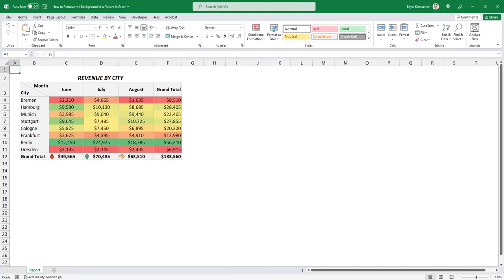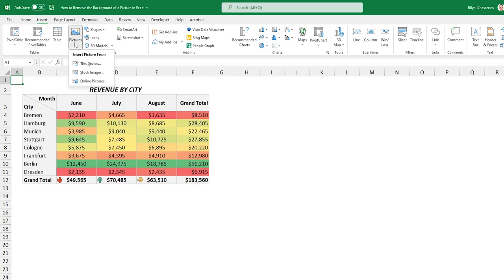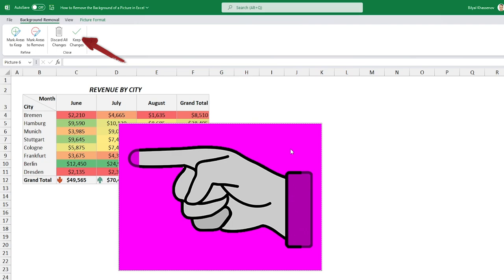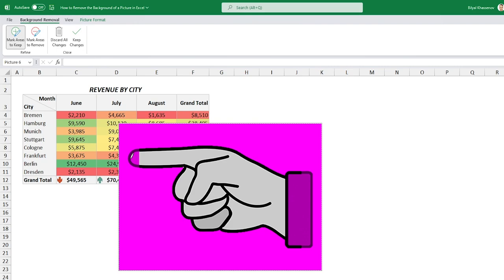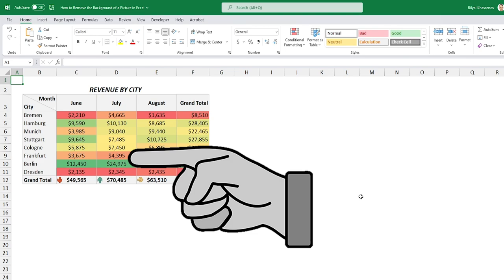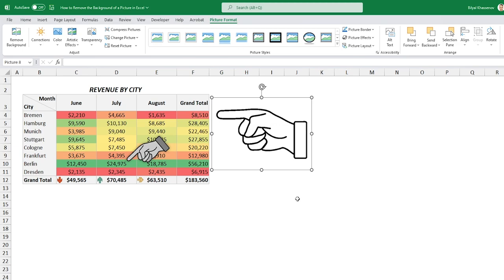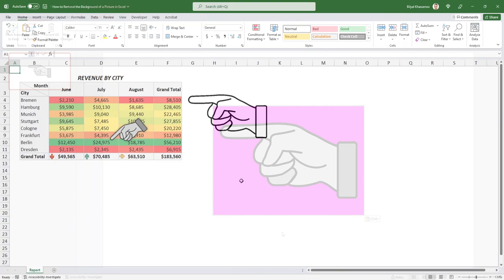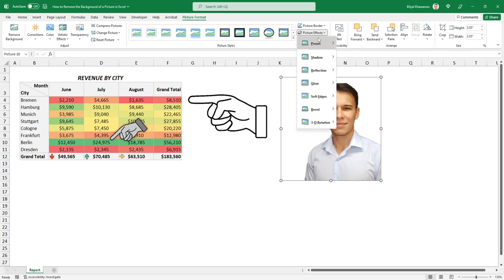How to Remove the Background of a Picture in Excel / Word / PowerPoint - It's Really Easy!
This video shows how to remove backgrounds of pictures directly in MS Office programs without resorting to any other software like Photoshop etc.